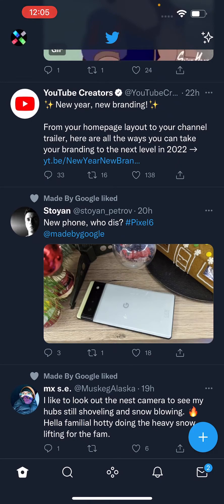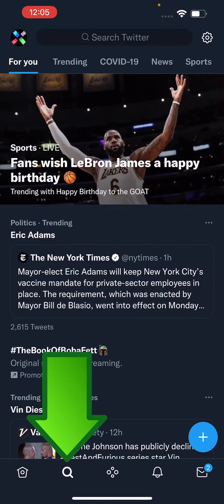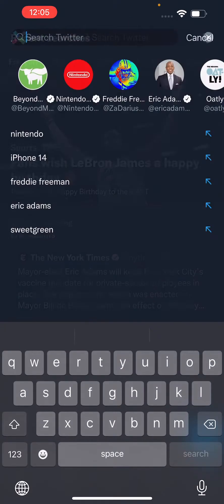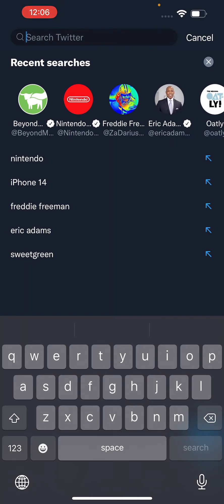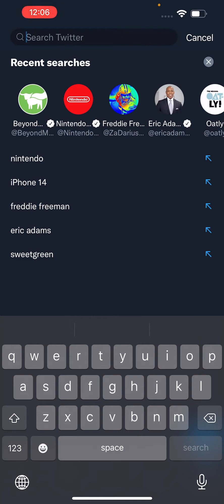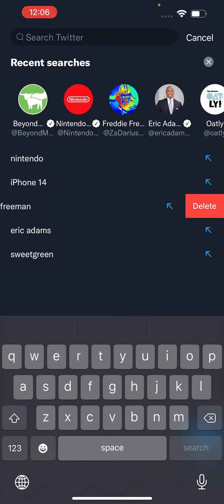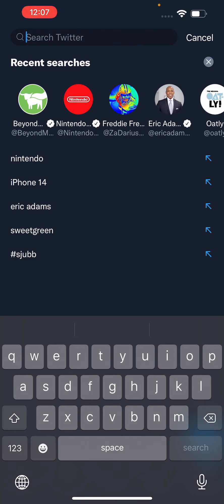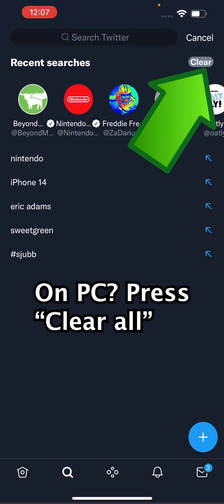Twitter: How to Delete Search History! (Quick)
How to delete your search history and recent visits on Twitter. iPhone used but also steps for Android, PC and Mac.